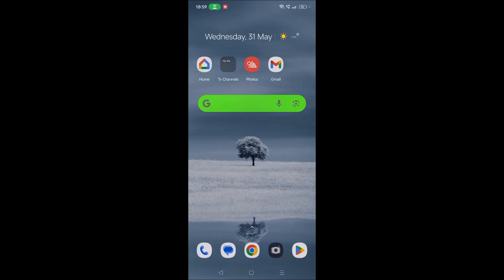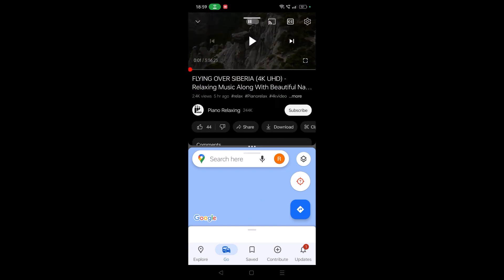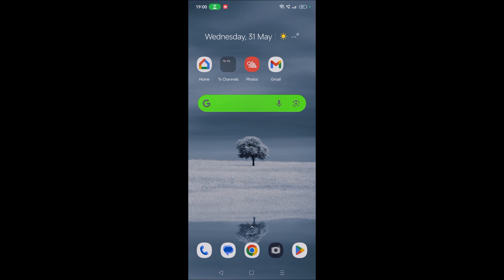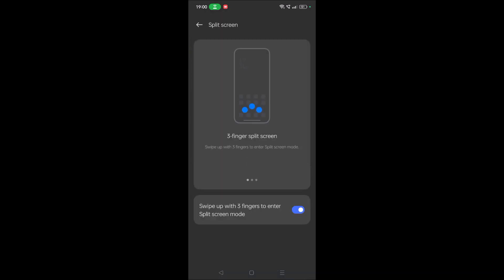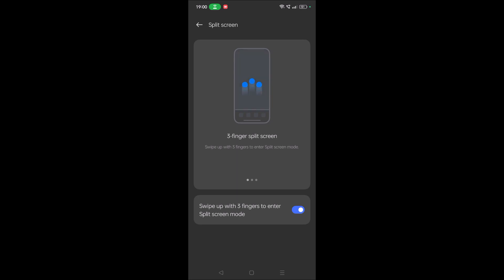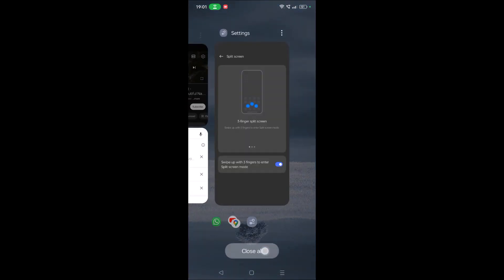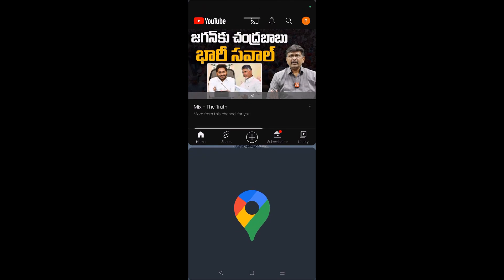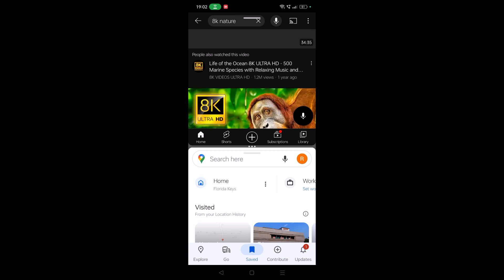How to Use Google Maps and Youtube At The Same Time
How to use Google maps and YouTube at the same time on our mobile device. Honor phone we can split the screen into two and in one we can use Google maps and another we can use YouTube at the same time.

In this video tutorial you will learn how to use Google maps and YouTube at the same time in the easiest way.